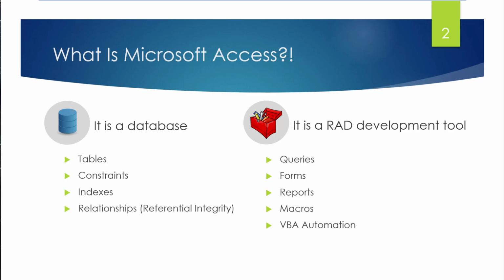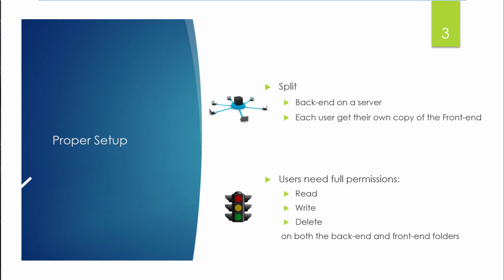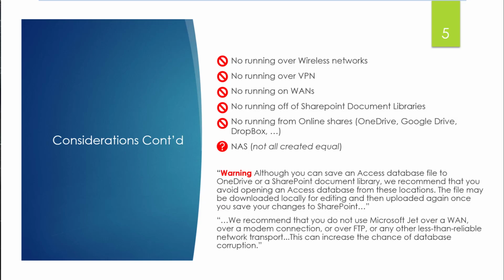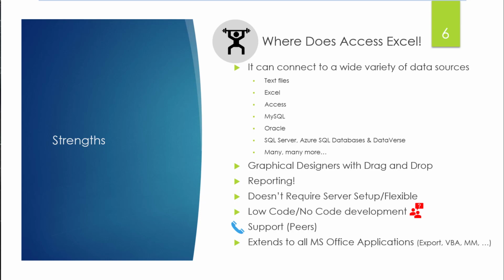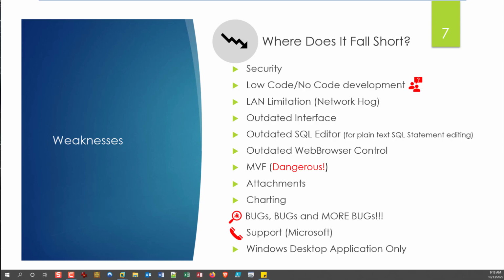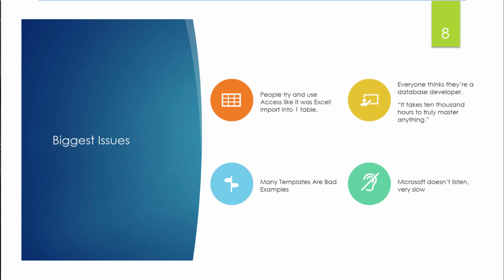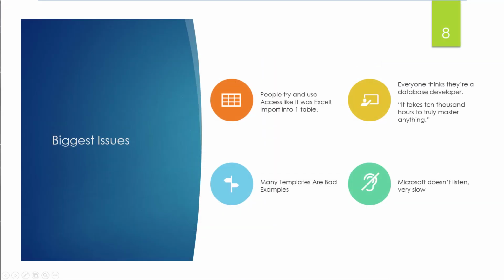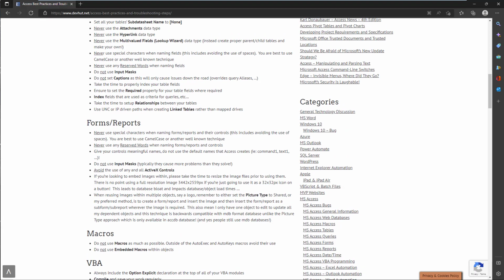Microsoft Access - What You Need To Know Before You Get Started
A brief discussion for new developers/users and people considering Microsoft Access as a tool for their project.
What you need to know and understand before taking the plunge!

Table of Contents:
     00:00 - Introduction
     00:53 - What Is Microsoft Access?
     03:02 - Proper Setup
     05:21 - Considerations
     08:36 - Considerations Cont'd
     11:07 - Strengths
     14:30 - Weaknesses
     21:45 - Biggest Issues
     26:42 - Biggest Issues Cont'd
     30:04 - Closing Remarks